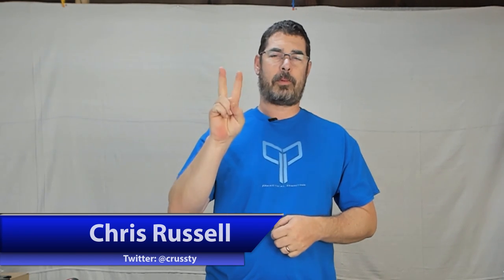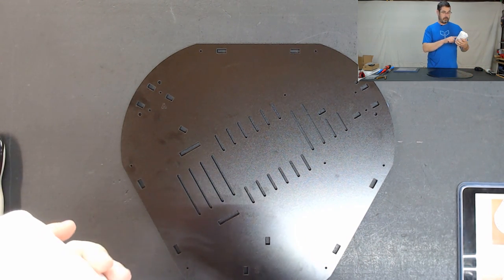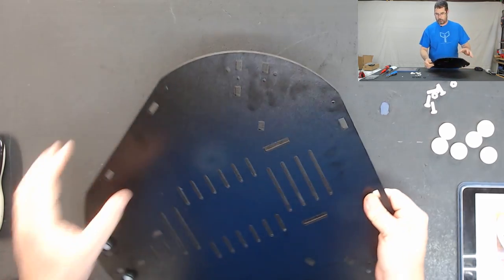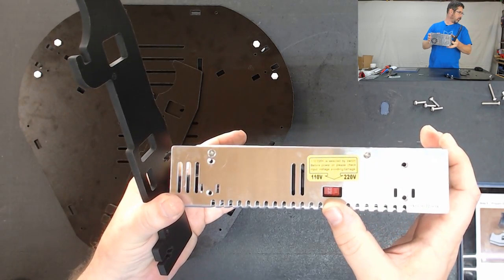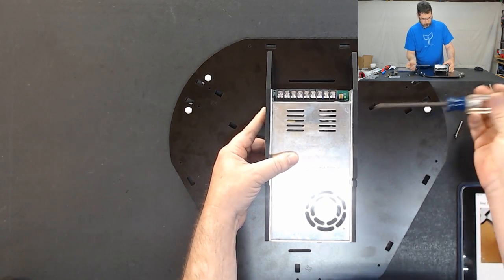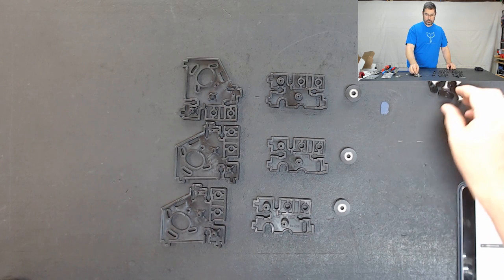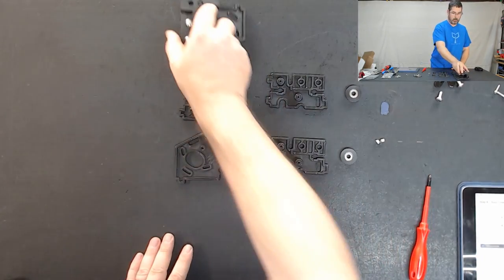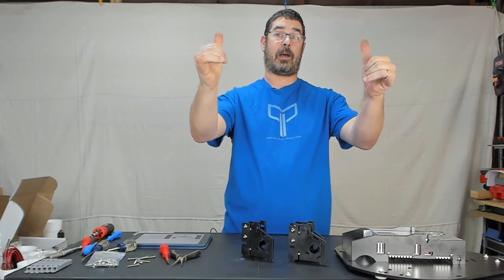SeeMeCNC ROSTOCK MAX v3.2 Build Series Part 2: Assembly Through Step 9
Welcome to Part 2 of the SeeMeCNC ROSTOCK MAX v3.2 Build Series. In this second segment, we work through step 9 in the manual. Start off by putting the feet on the base, mounting the power supply and finishing up with the base tower supports.

My goal is to try to keep the videos in this series shorter around 5-10 mins each, but this came out pretty long. I hope you enjoy and if you are building a Rostock Max v3.2 yourself (or considering it), that his series helps supplement the manual for you.